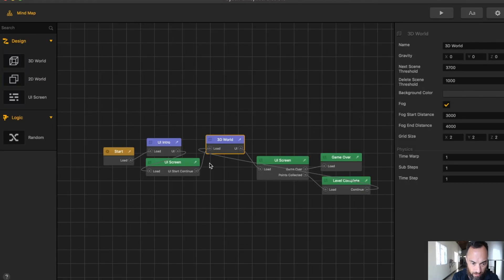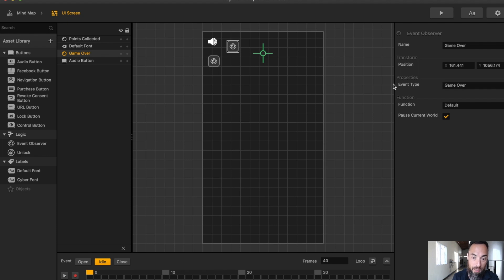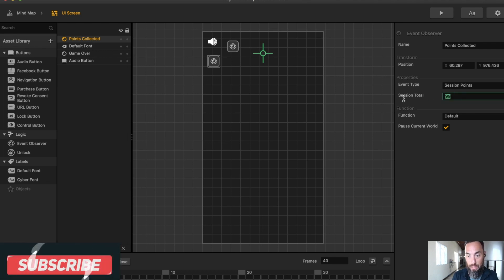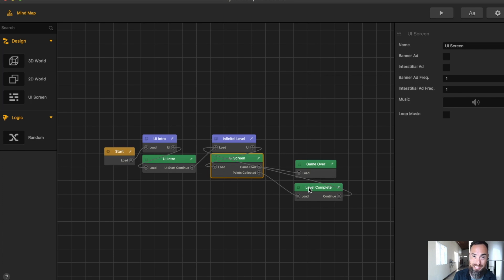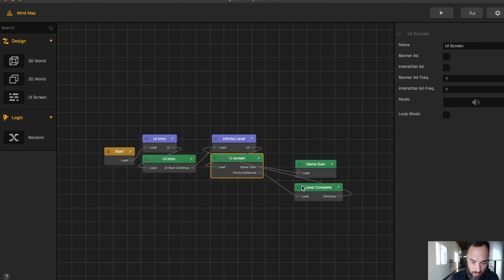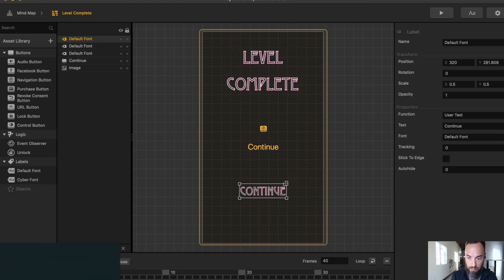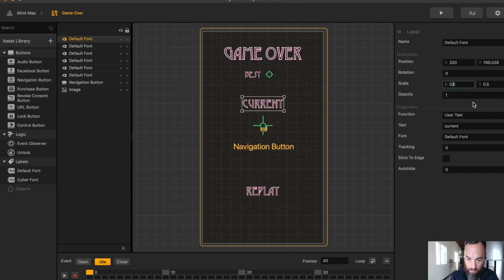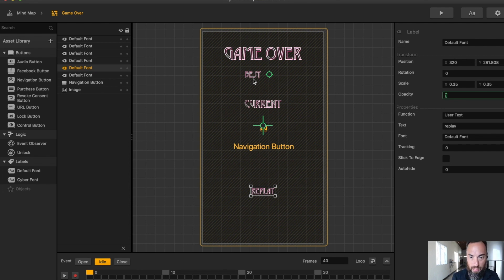Buildbox 3 Basics: Menu UI, Event Observer with Game Over and Session Points